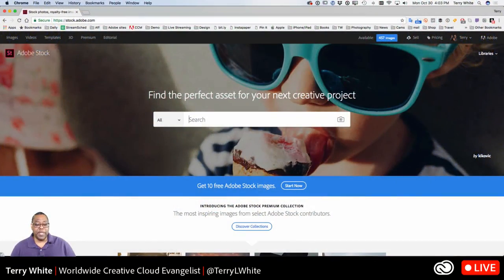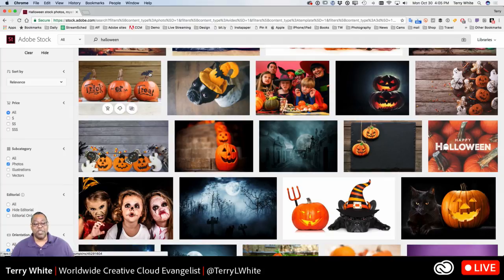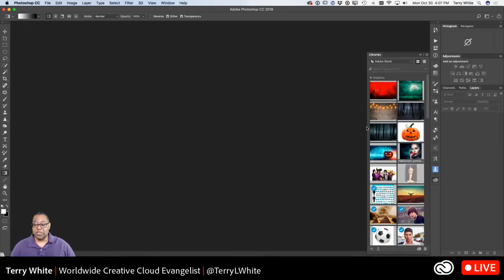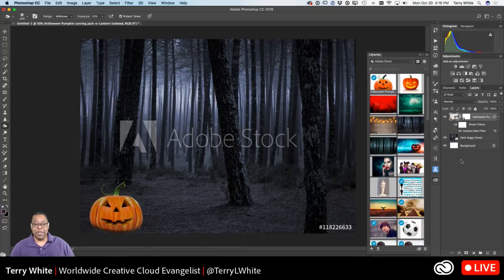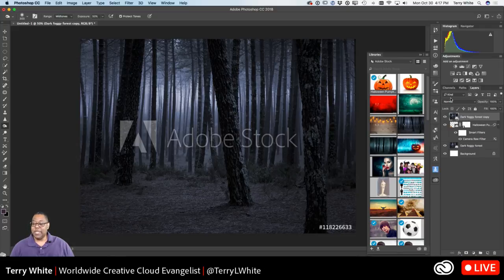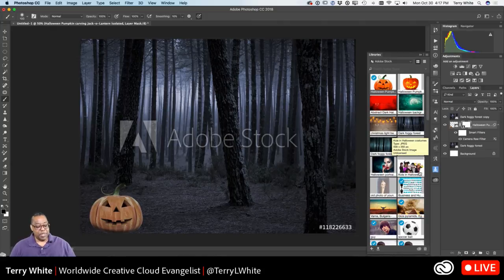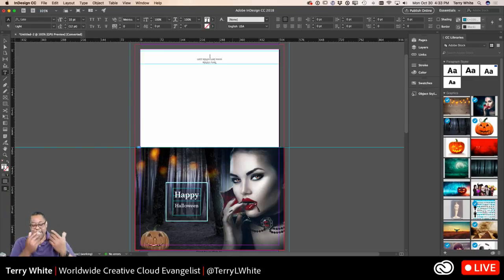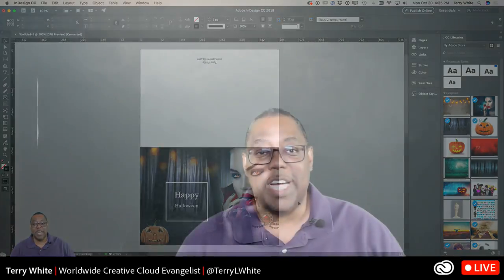How to Create a Custom Halloween Greeting Using Adobe Stock and Photoshop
Adobe Evangelist Terry White is on hand to show you how to use images from Adobe Stock to create a cool creepy Halloween image. Then he uses one of the free Adobe Stock templates in InDesign to add it to a card/invite.